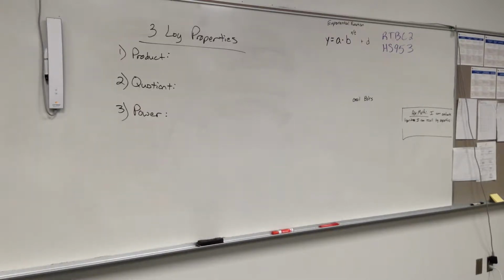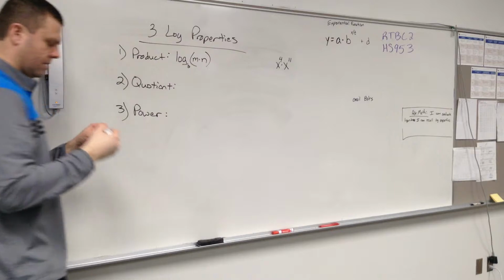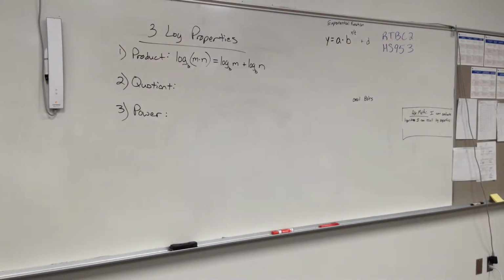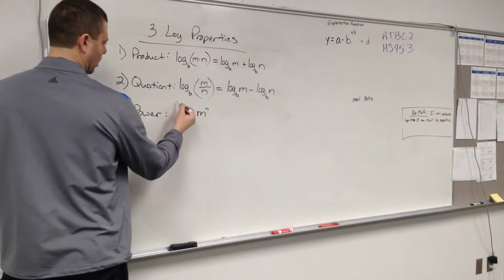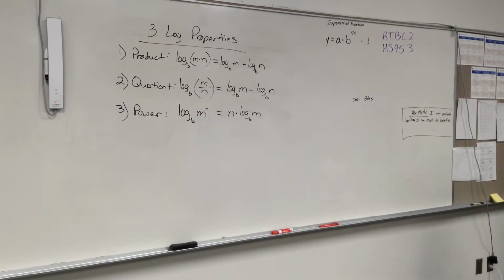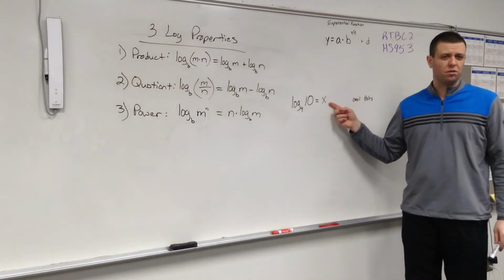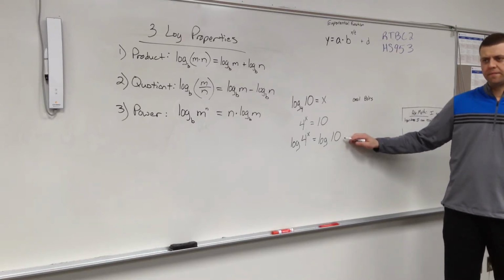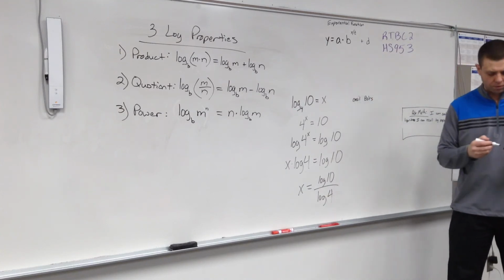Log review part2